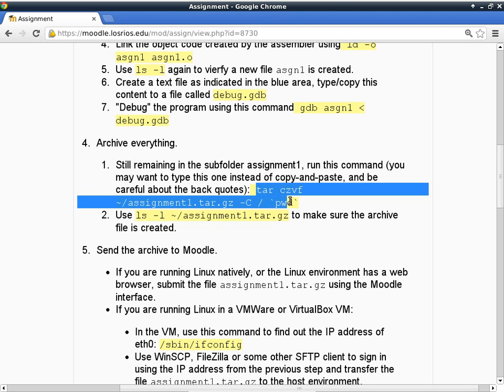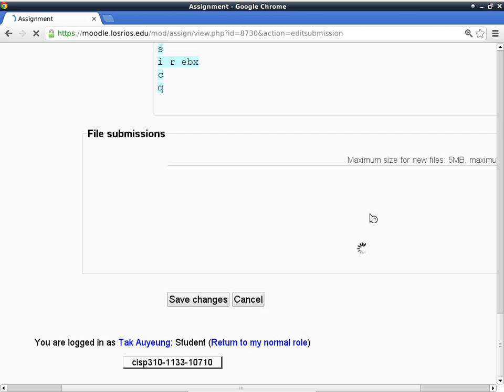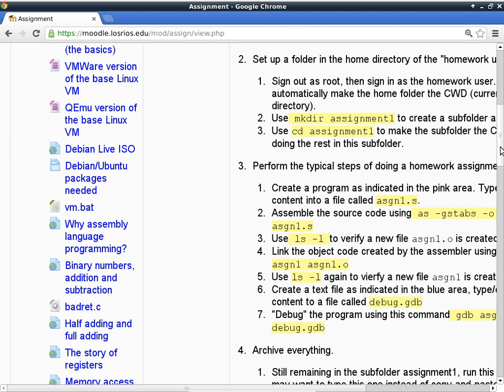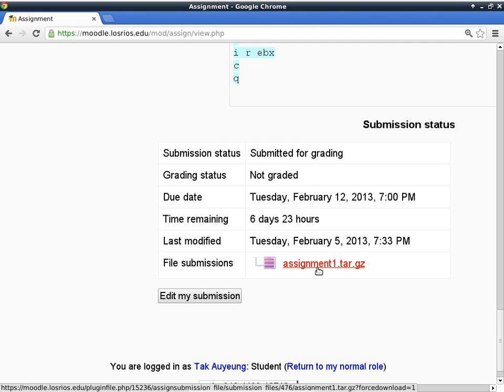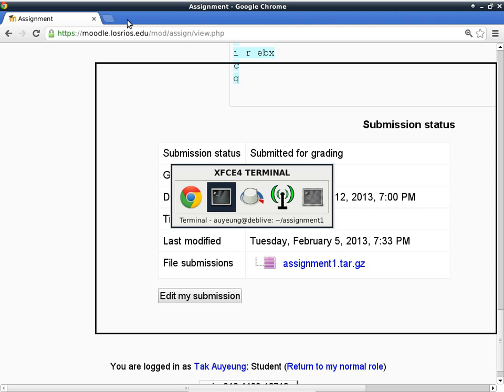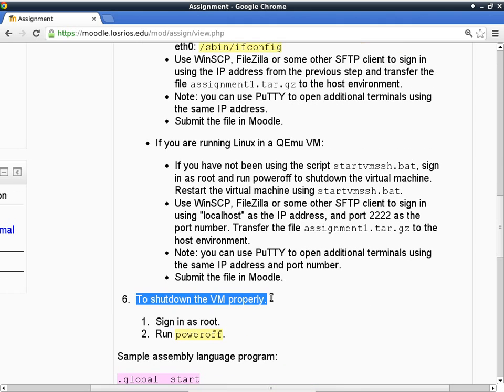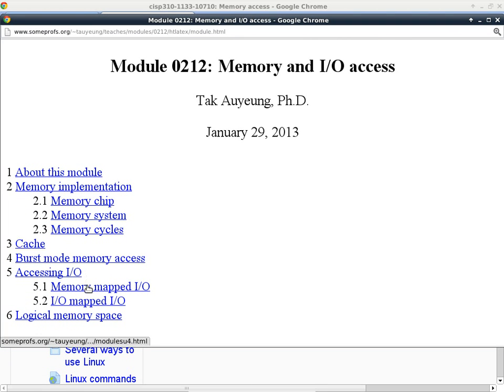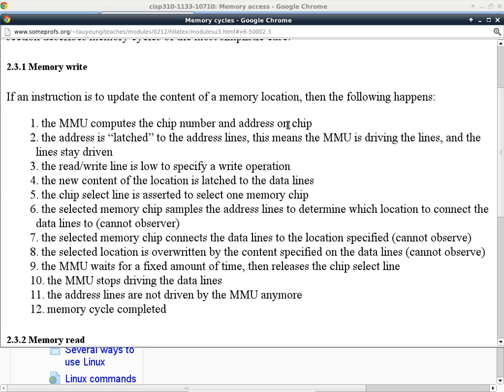20130205 cisp310 2